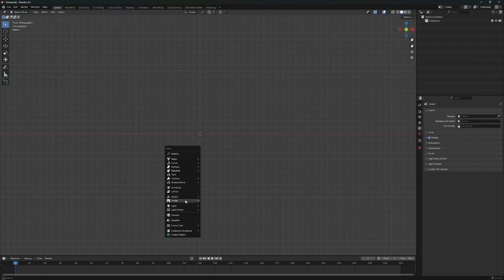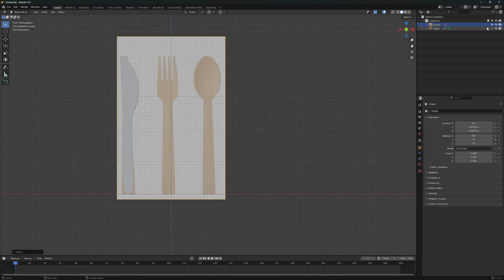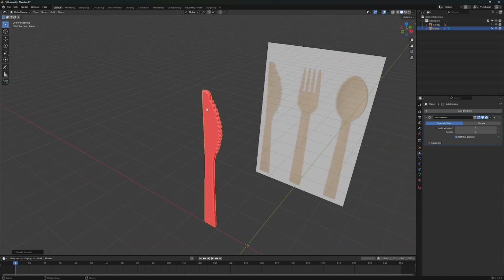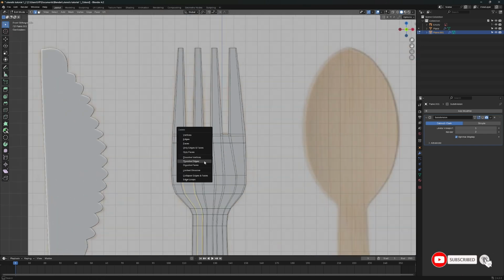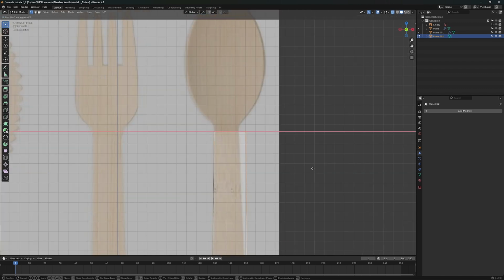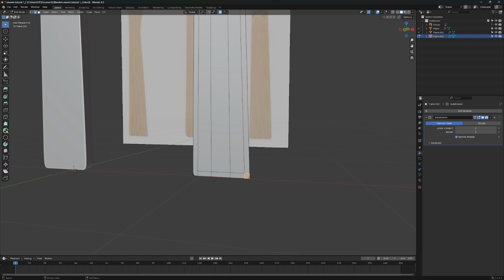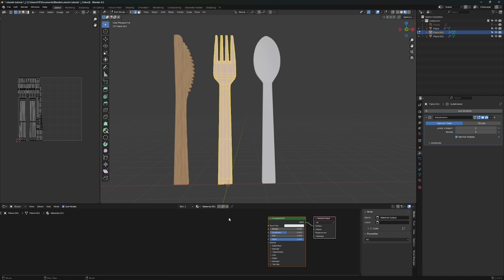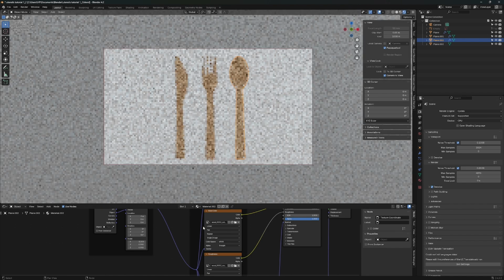How to Model Wooden Utensils (Knife, Fork, & Spoon) in Blender | Step - by -Step Tutorial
In this beginner-friendly tutorial, I'll be showing you how to Model some Wooden Utensils in Blender. I'll also be showing you how to texture them as well.

Time Stamps:
00:00 Intro
00:20 Modeling the Knife
06:05 Modeling the Fork
10:20 Modeling the Spoon
14:11 Texturing all Wooden Utensils

Need Some Graphics Design or 3d Work for Your Business or Company? Kindly check out the services I offer on Fiverr: